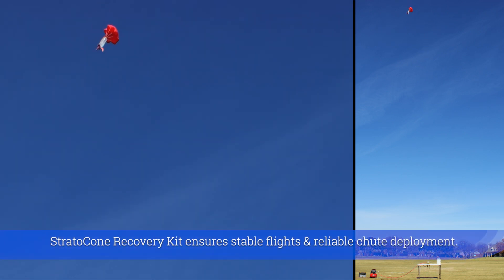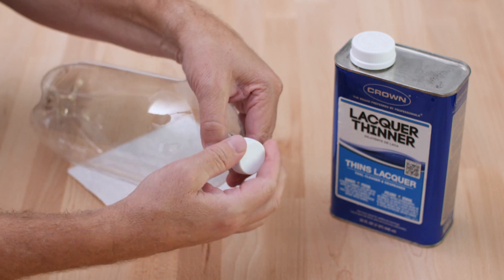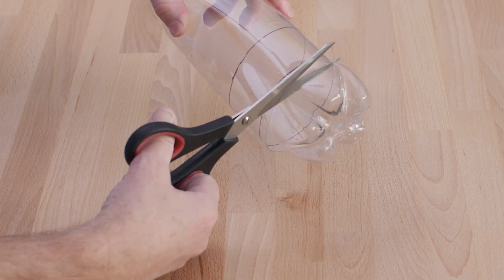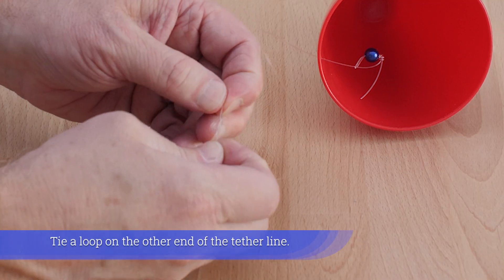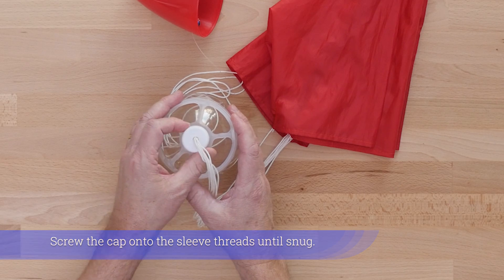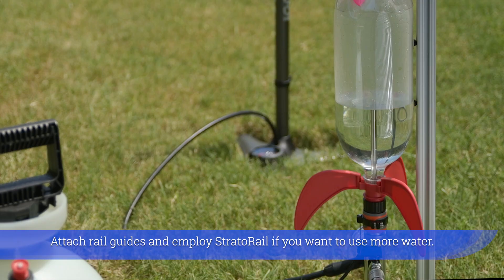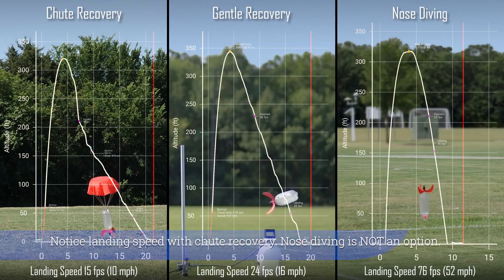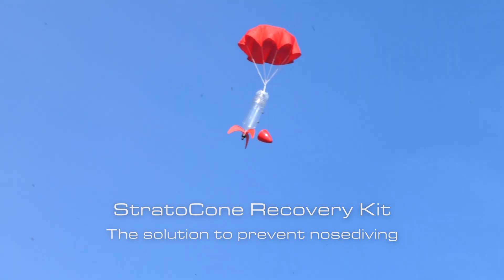Simplified StratoCone Attachment and Water Rocket Recovery Kit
The StratoCone Recovery Kit is a versatile weighted aerodynamic nosecone for a water rocket that yields stable flights and reliable gravitational parachute deployment. This brief How To video provides step by step instructions for a simpler method of attaching the StratoCone bracket to a soda bottle with a bottle cap and employing a fairing to stabilize the bracket. StratoCone is compatible with most commercial and homemade launchers and fits 1.5L and 2L soda bottles. It can be mounted on a single bottle, spliced, or FTC rocket. The kit includes: a StratoCone, StratoChute, bracket, fairing, cord lock, 4” zip tie, tall bottle cap, tether line, and blue retaining bead. Begin launching your stable water rocket with recovery chute today employing various rocket types and whatever launcher that you desire. Check out some of the referenced products below.

BIKE PUMP:
Etenwolf Vortex S6 Portable Air Compressor

ADHESIVE:
Araldite Heavy Duty 2-Part Epoxy Adhesive

FTC ROCKET SUPPLIES:
48" Fluorescent Tube Cover (FTC) Red, T12
48" Fluorescent Tube Cover (FTC) Blue, T12

00:10 StratoCone Recovery Kit Benefits
01:09 Make Attachment Sleeve
02:06 Make Bracket Fairing
03:32 StratoCone Tethering
04:22 Attach Bracket
05:36 Attach Bracket to Spliced Rocket
06:15 Attach Sleeve
06:39 Recovery Kit Launch Procedure
08:02 Chute Release Deployment
08:40 Altimeter Compartment
09:00 Transfer Recovery Kit to Another Rocket